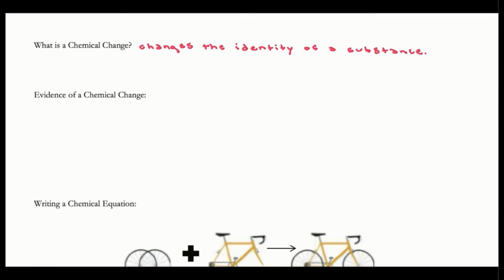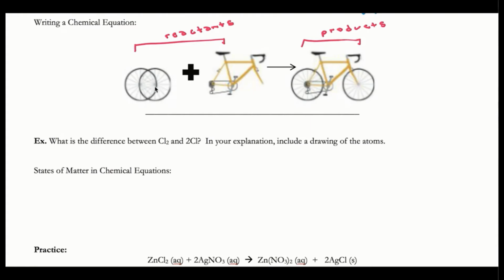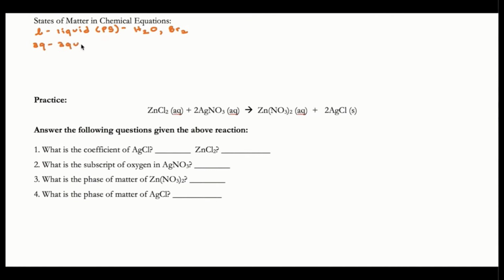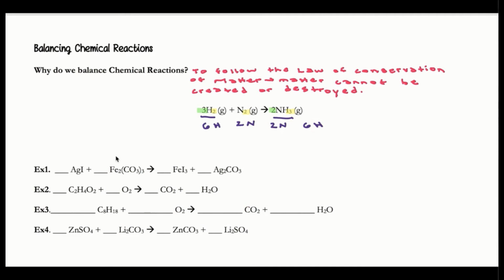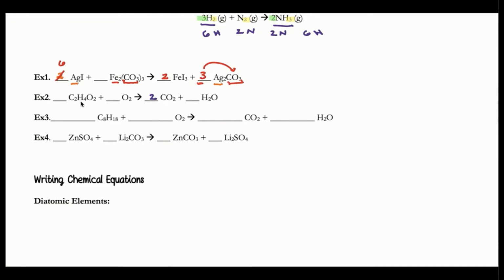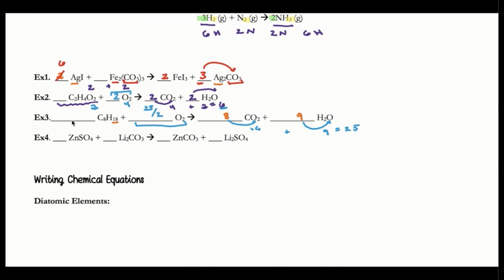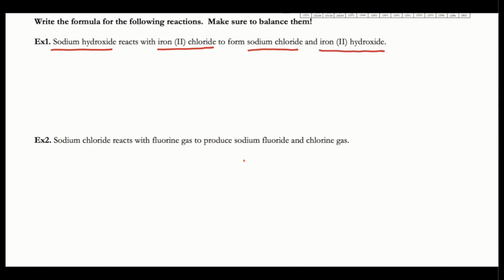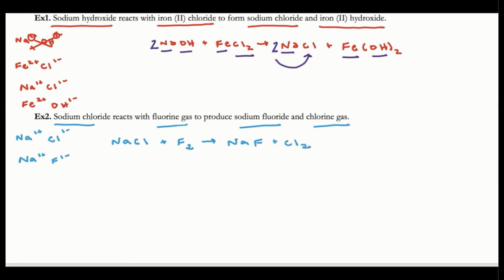College Prep Chemistry Notes 5.2- Chemical Reactions